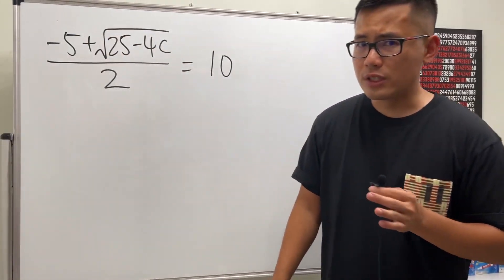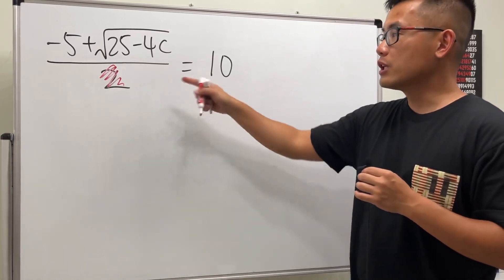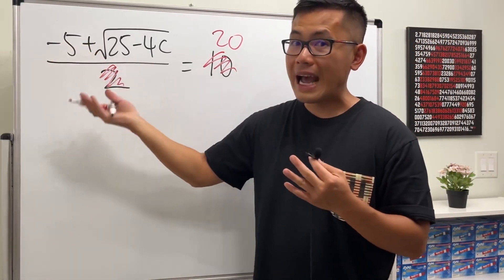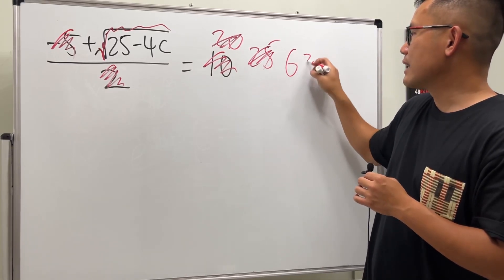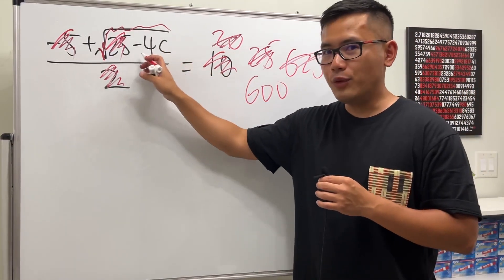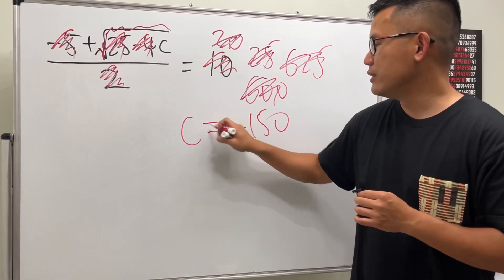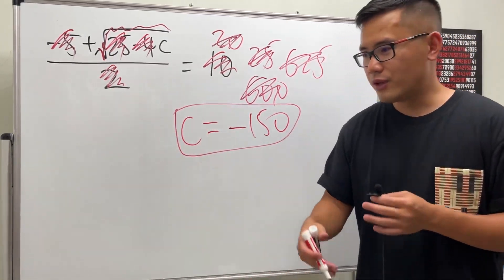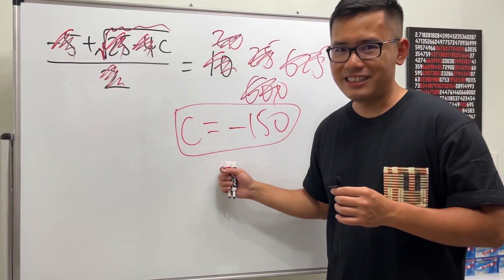how you should solve an equation (when you don't have to show work)